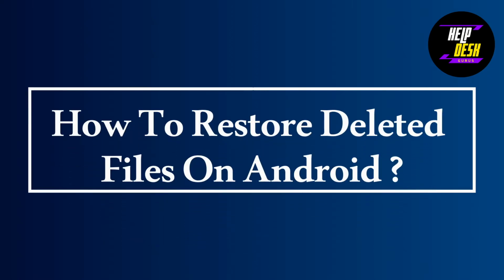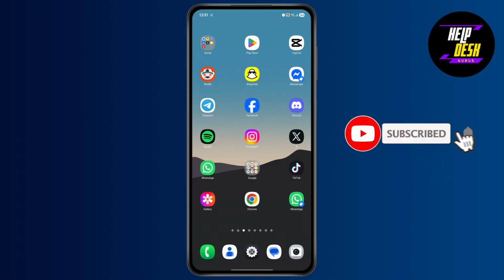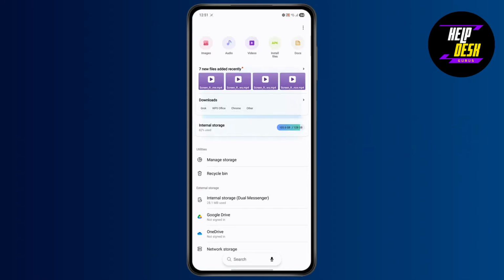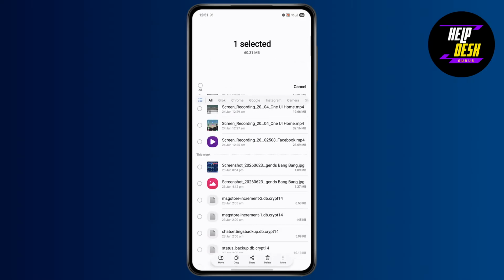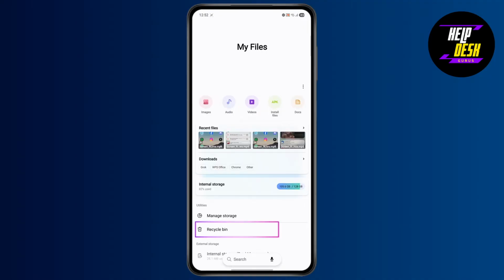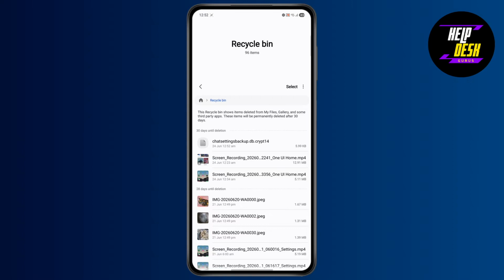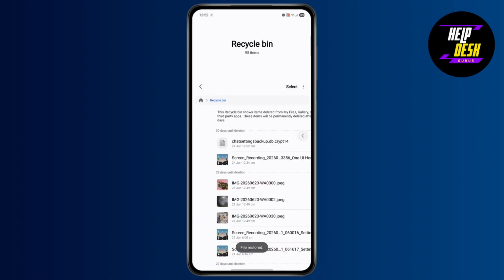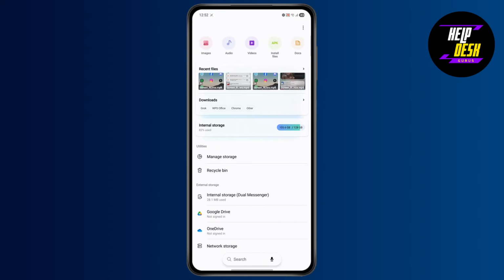How To Restore Deleted Files On Android ?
How To Restore Deleted Files On Android ?: Welcome to our step-by-step guide on "How To Restore Deleted Files On Android!" If you've accidentally deleted photos, videos, documents, or other files from your Android phone, this video is for you. In this tutorial, we'll show you how to restore deleted files on Android, recover files from the Trash or Recycle Bin, and use built-in recovery options available on your device. Whether you're trying to recover recently deleted files or restore important data, these simple steps will help you get your files back quickly.

In this video, we will show:
How to recover deleted files on Android phone
How to restore files from the Android Trash or Recycle Bin
How to recover recently deleted files on Android
How to get deleted files back on Android

What you'll learn:
How do I restore deleted files on Android?
Can I recover recently deleted files on my Android phone?
Where is the Trash or Recycle Bin on Android?
How to recover deleted photos, videos, and documents on Android?
What are the built-in ways to restore deleted files on Android?